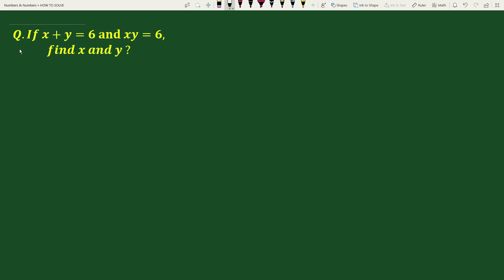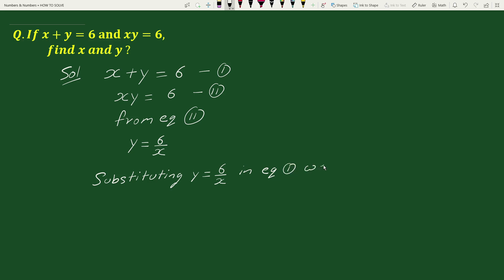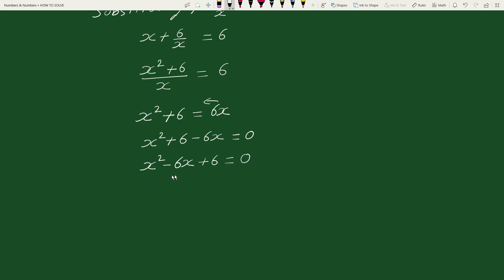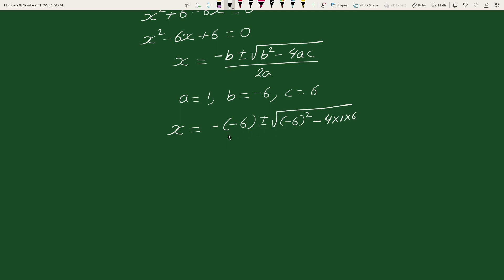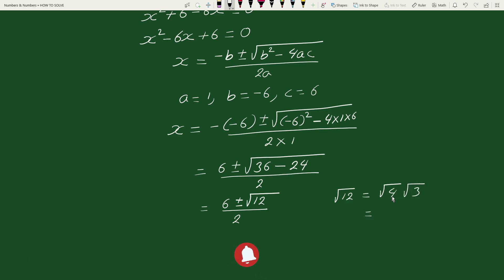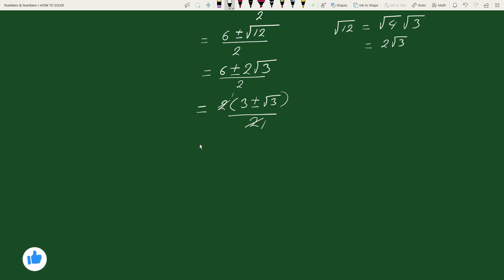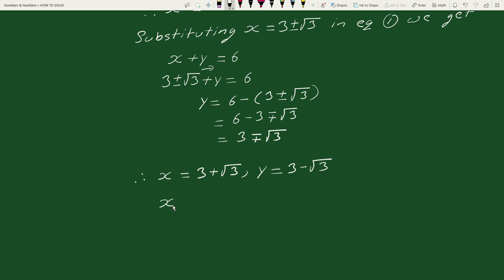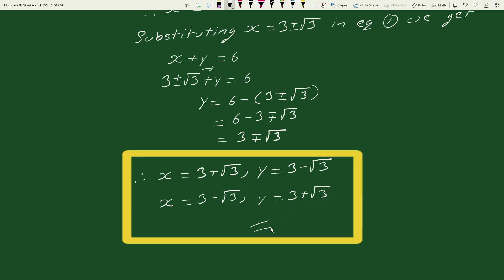A Nice Challenging Olympiad Math Problem | Can You Solve This Algebraic Riddle ? Solve for x & y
can you solve this olympiad problem
math olympiad
olympiad mathematics
olympiad

blackpenredpen
math olympics
olympiad exam
math olympiada
British Math Olympiad
olympics math
olympics mathematics
Number Theory
mathcounts
math at work
exponential equation
Math puzzles
Olympiad Mathematics
pre math
Po Shen Loh
imo
Competitive Exams

algebra problem
algebra problems
algebra
algebra 2
algebra 1
100 algebra problems
math problems
problem
math problem

maths problems
word problems
math problem
stats problem
monty hall math problem
statistics problem
short
maths shorts
viral
shorts
short video
youtube shorts